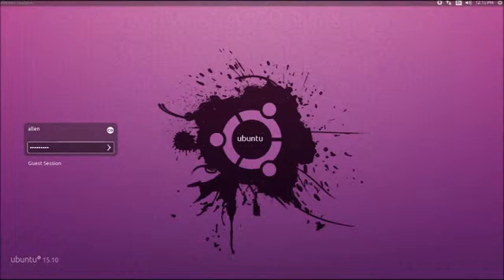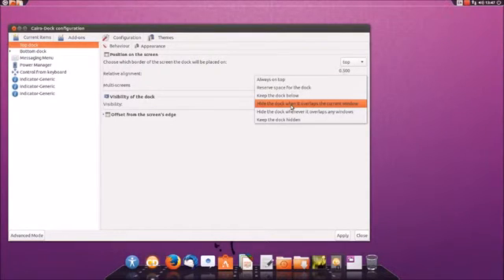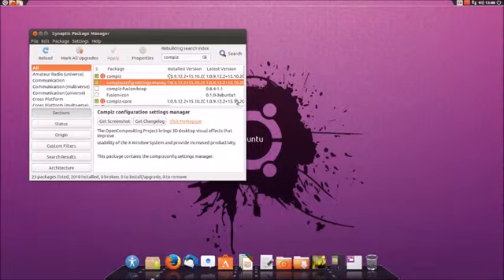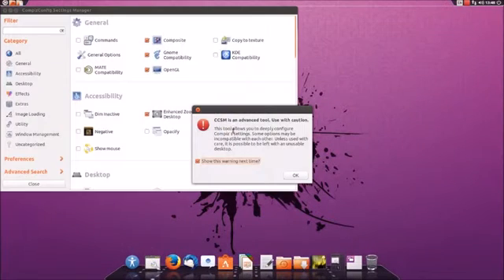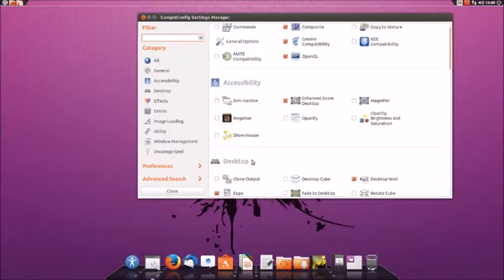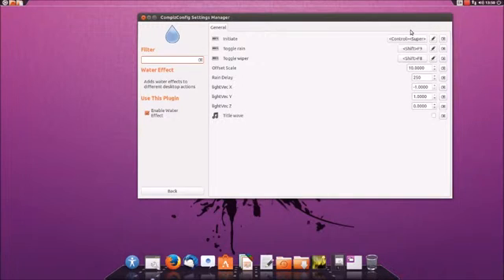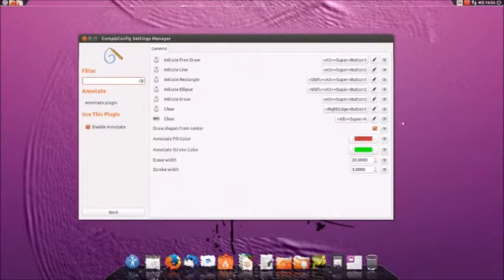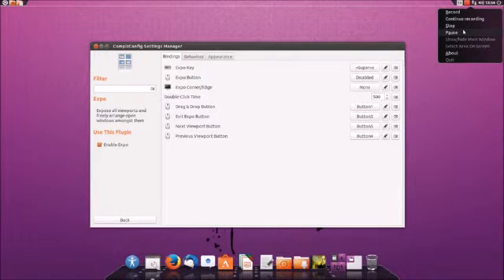Ubuntu Linux 15 10 Cairo Dock Part 2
Log into the dock desktop environment by clicking the Ubuntu log on the log in screen .